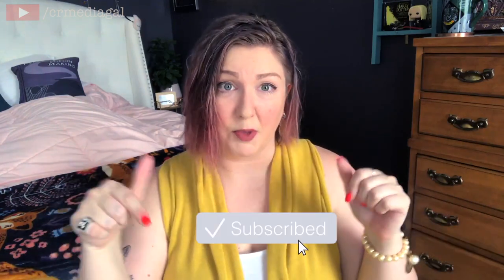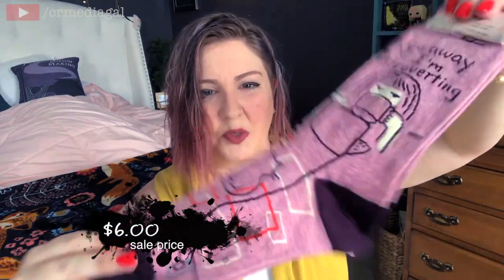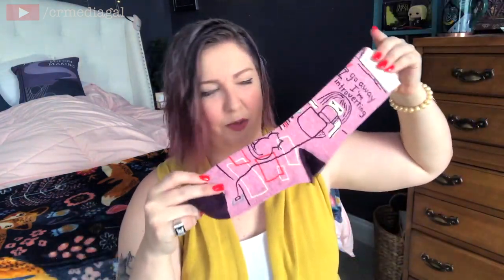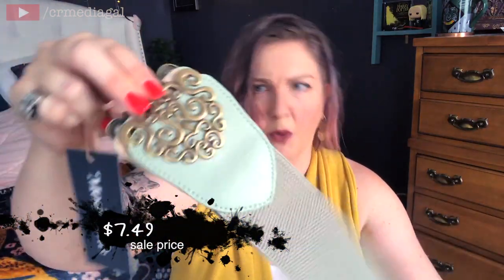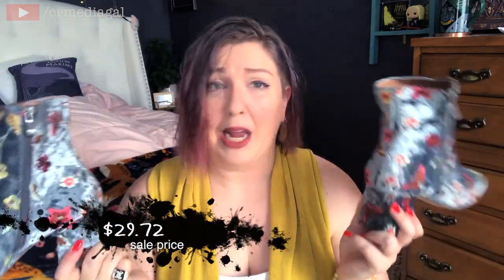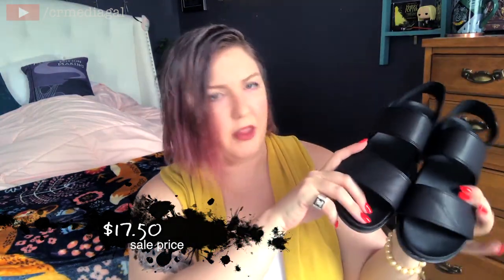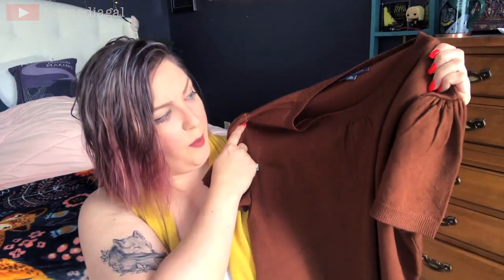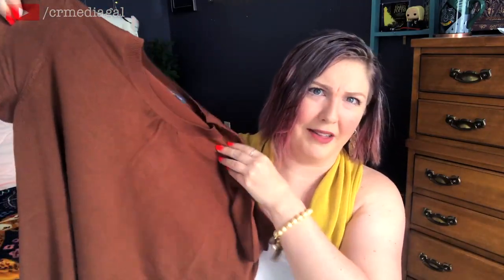MODCLOTH (MEMORIAL WEEKEND SALE) HAUL! 🛒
Hellooo lovelies, hope you're well! I fell under the Memorial weekend sale spell and emerged with a bunch of great finds from Modcloth! 💜 Check out the various pieces I snagged for all four seasons!

★ S O C I AL  •  M E D I A

📜 M Y  •  F A N F I C T I O N

Section 107 of the U.S. copyright Act states: "Notwithstanding the provisions of section 106 and 106A, the fair use of a copyright work, including such use by reproduction in copies or phonorecords or by any other means specified by that section, for purposes such as criticism, comment, news reporting, teaching (including multiple copies for classroom use), scholarship, or research, is not an infringement of copyright."